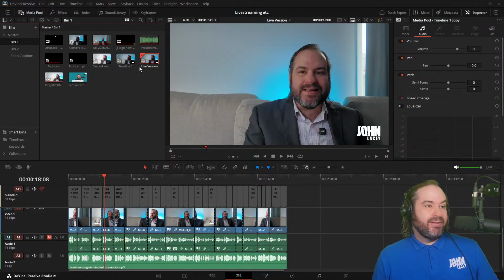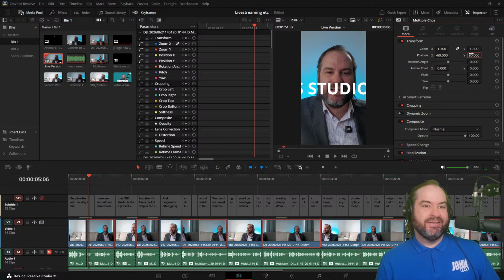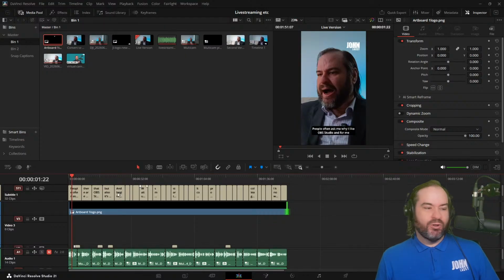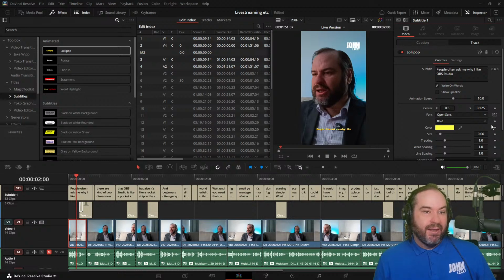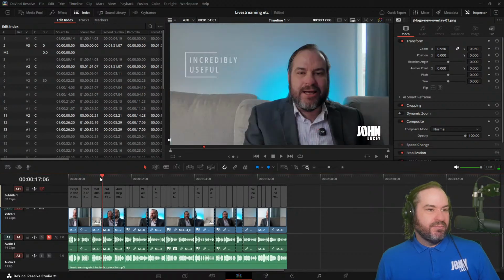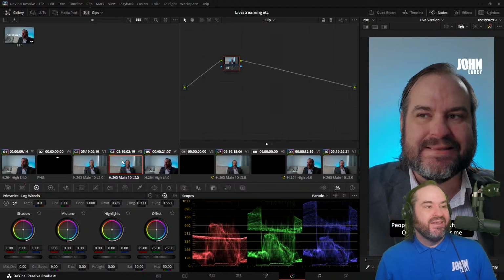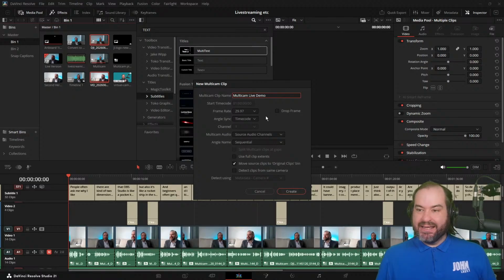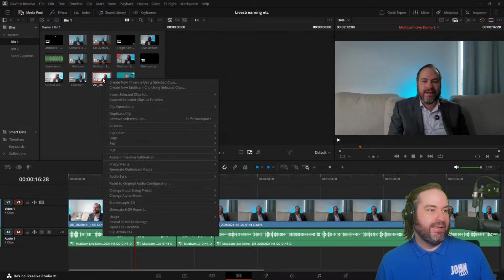Recut Horizontal Video as Vertical Video in DaVinci Resolve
Let's turn a horizontal video into a vertical video in DaVinci Resolve.

Should we: Zoom? Crop? Cut? Add stuff?

Let's figure it out together, live.